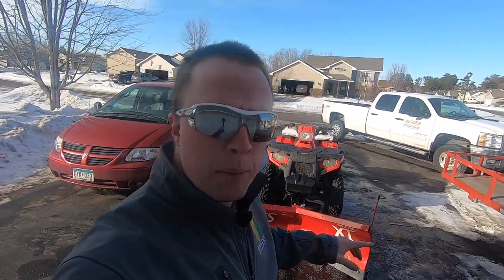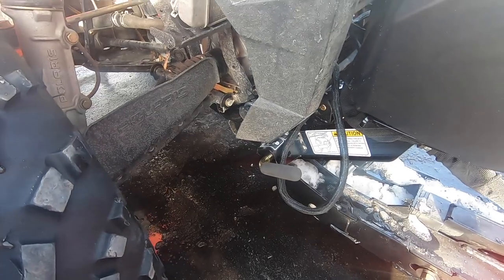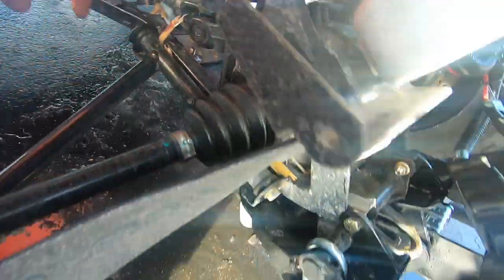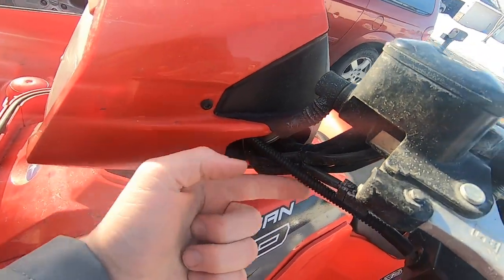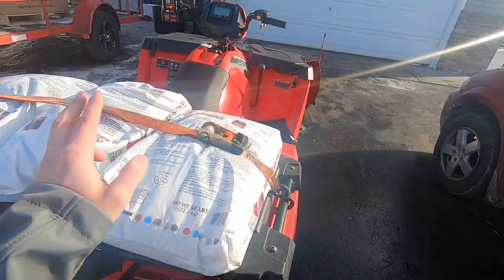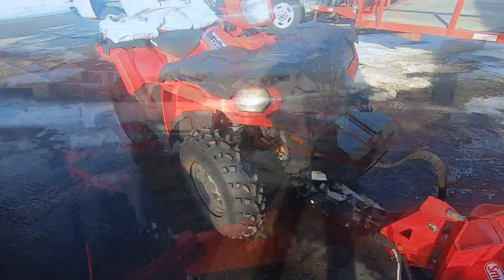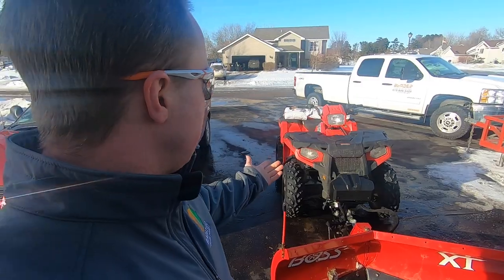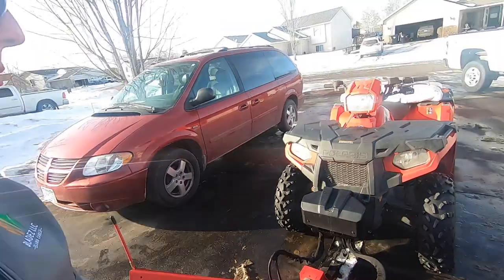Boss ATV Plow [how well does it work?]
Are you looking for a quality snow plow for your atv or side by side? This is the boss 5'6" xt atv plow. It is a v plow with full functioning hydraulics and a tripping mold board. We have it hooked up to our 2018 Polaris Sportsman 570 efi four wheeler. I will take you through a brief explanation of how the mounting process works as well as the wiring installation. Check out the easy to use controller that came with this plow. Super easy to use! Excluding the ATV and labor the Entire Plow setup costs around $3600 Mount, Wiring, Plow, and Controller. It weighs in around 245 lbs and has almost all the capabilities of a truck plow, just on a smaller scale. Thanks for reading and enjoy the video! Zach Bladez LLC Minnesota snow removal